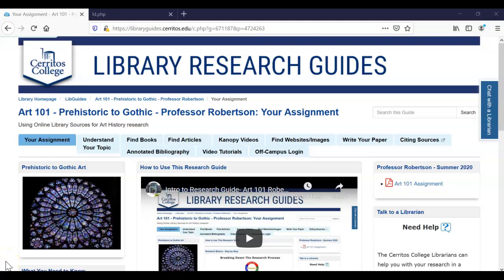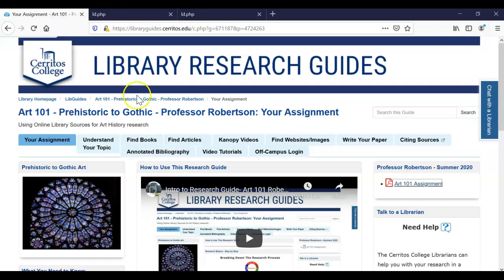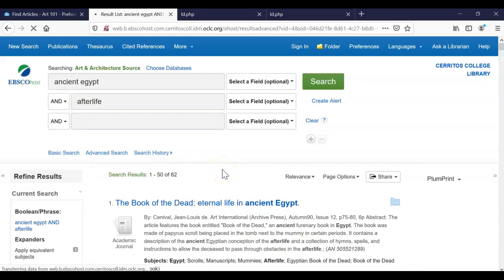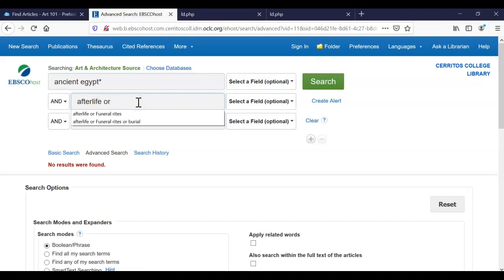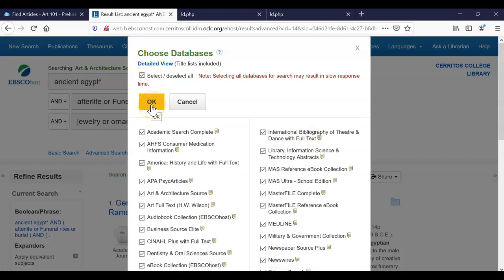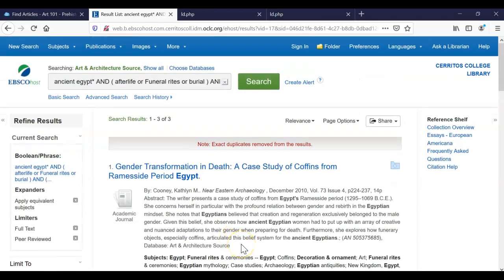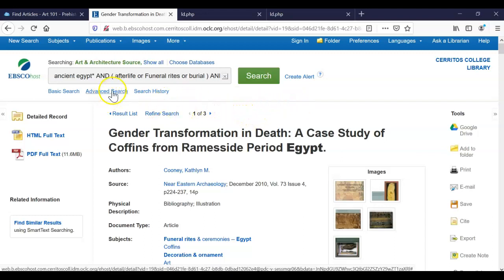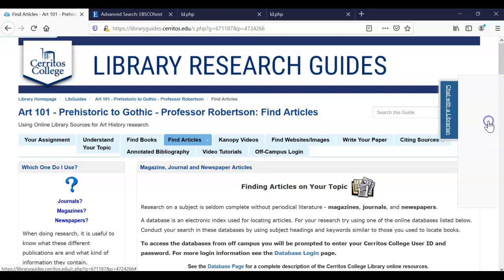Finding Scholarly Sources- Art 101